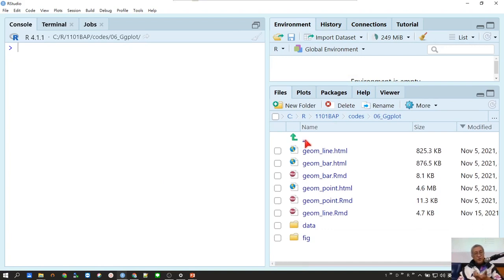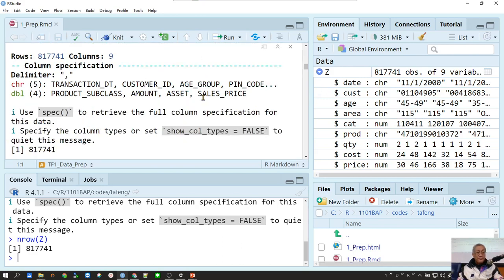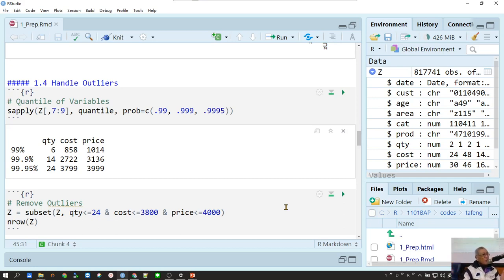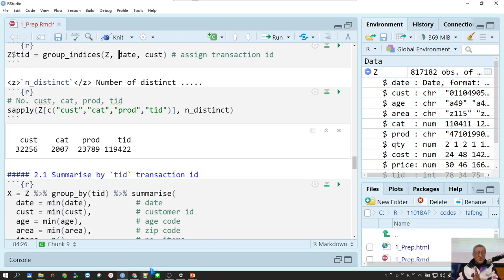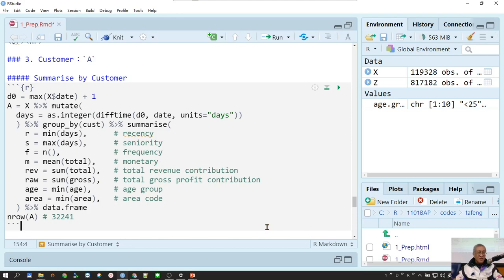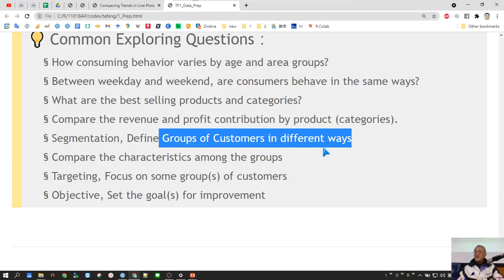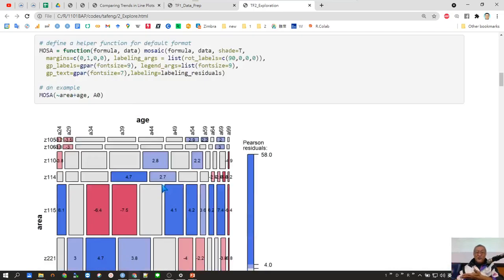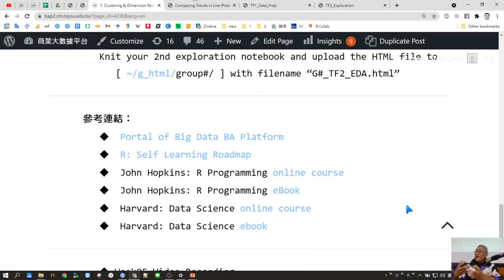1101BAP W8_3 Data Clean-Up and Aggregation